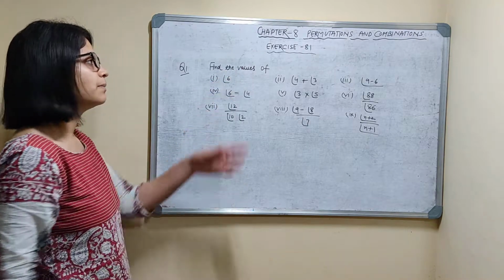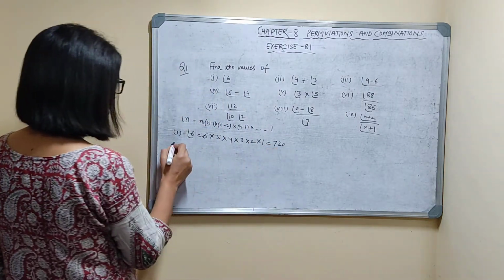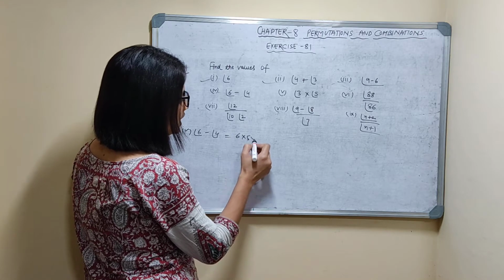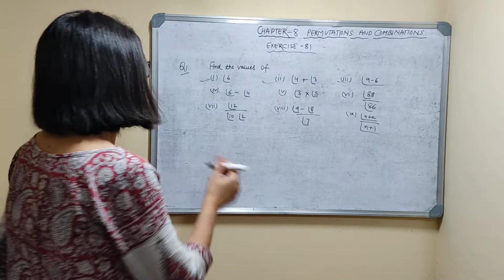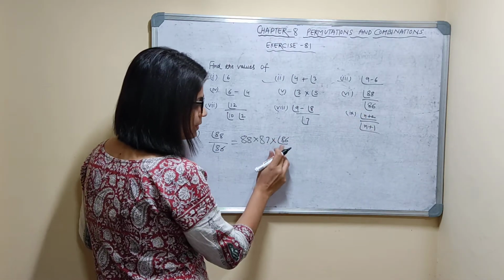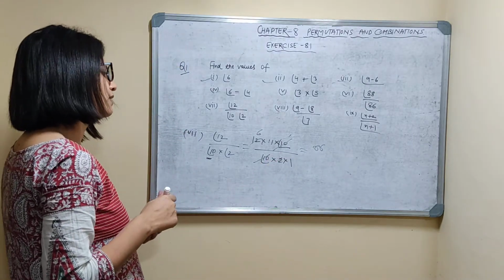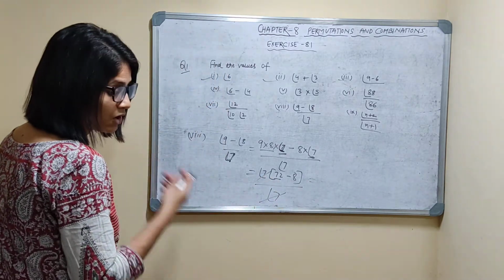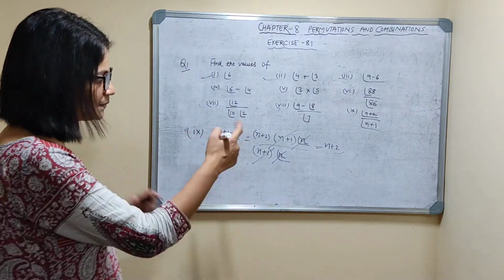ISC Maths Class 11M L Aggarwal Solutions Chapter 8 Permutations and Combinations Ex 8.1 Question 1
ISC Maths Class 11 M L Aggarwal Solutions Chapter 8 Permutations and Combinations Exercise 8.1 Question 1